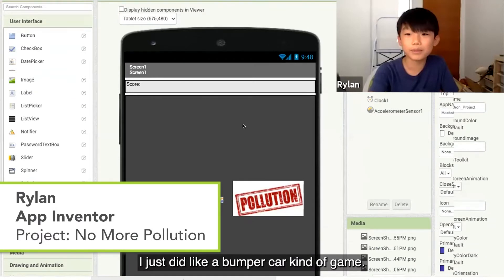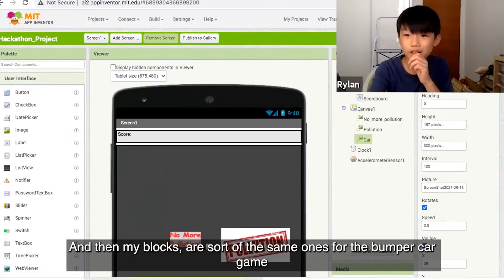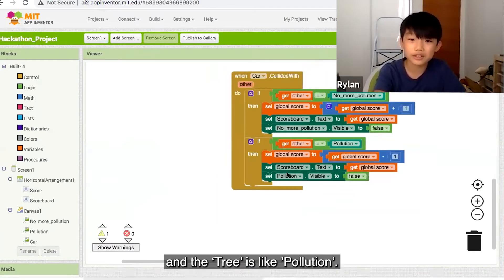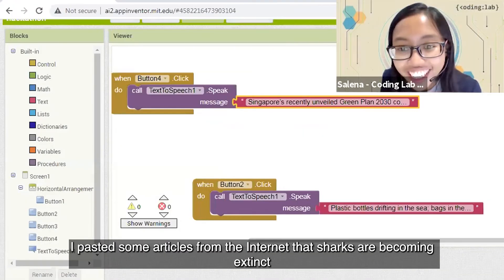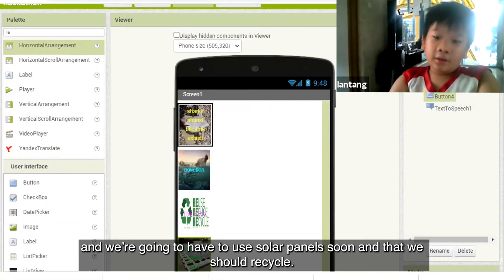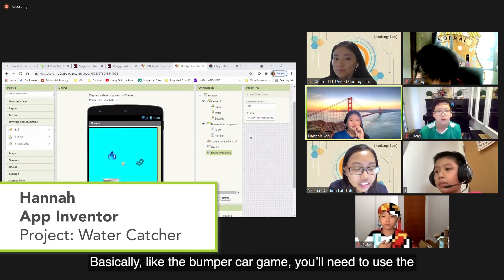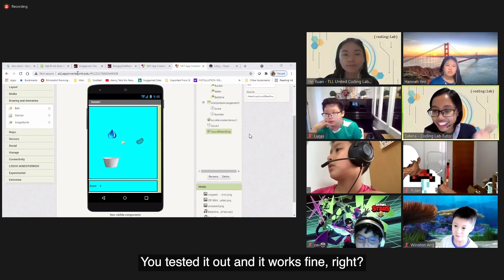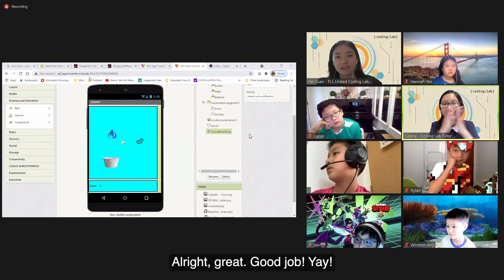Inventing Apps to Achieve the United Nations' Sustainable Development Goals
The Learning Lab x Coding Lab: Our App Inventor (P201+P206) students had a blast in their online class in June, where they learnt to code their very own apps under the guidance of our passionate tutors Salena and Yin Xuan. Curious about what they created in their Hackathon at the end of the class?

Check out what our students Rylan, Ian and Hannah had to present in their project showcase! From coding the No More Pollution app to climate change news updates and encouraging clean water, students rose up to the challenge to invent apps and real-world solutions for the United Nations' Sustainable Development Goals.

CODING LAB is Singapore's premier coding school for ages 4 to 18. We've taught thousands of students all over the world. Founded by an MIT Alumnus who worked in Silicon Valley, Coding Lab’s award-winning curriculum strives to nurture future leaders in technology.

CREDITS
Produced by Candice Wang
Videography / Editing: Siti Zulaikha
And all of our Coding Lab staff and students involved!